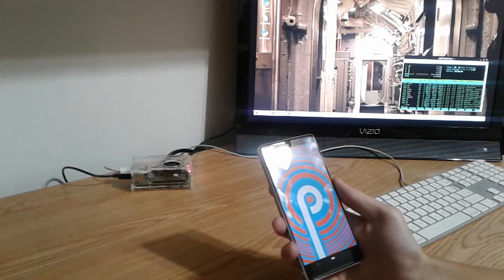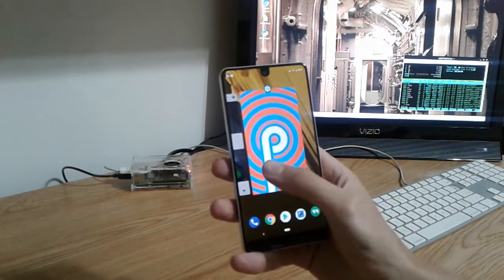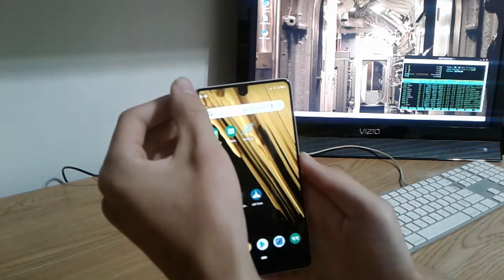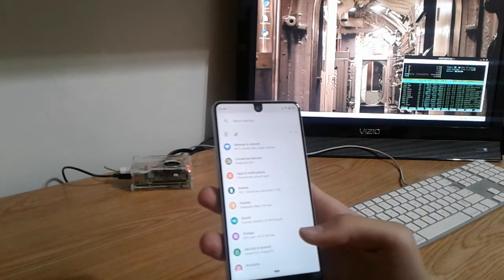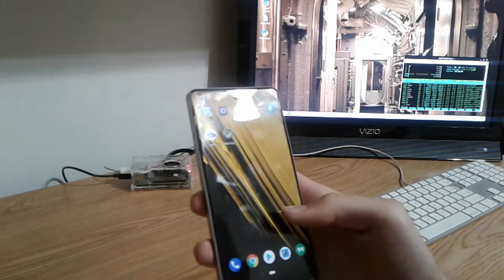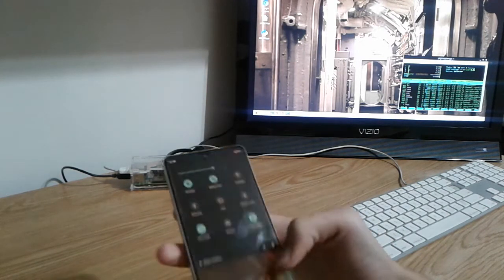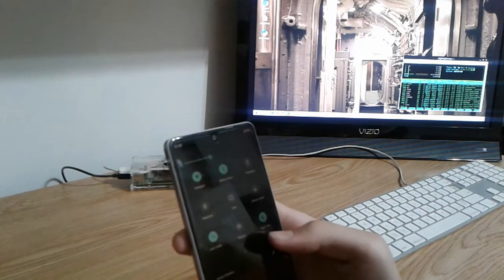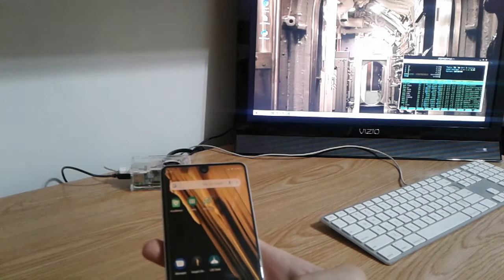Essential Phone Android 9.0 Pie Released! Battery Improvements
The new navigation and built in battery saving AI has really improved Android. I was able to get 30% better battery life than in Android Oreo 8.1. The power save has imensely improved and the Essential Phone is as slick as ever.